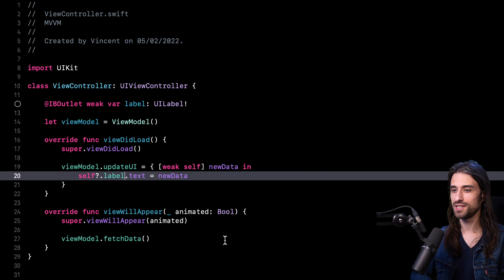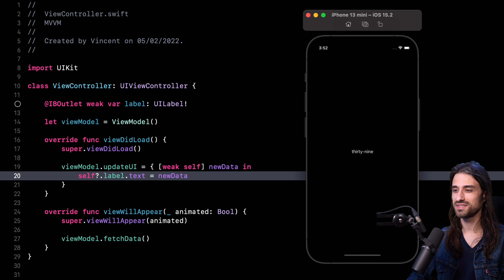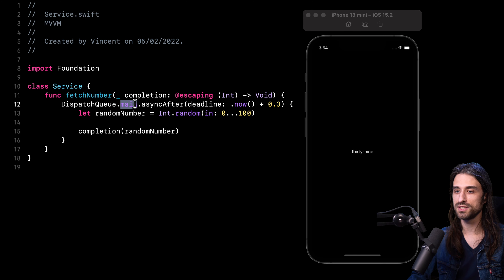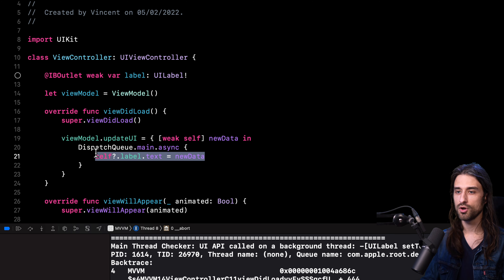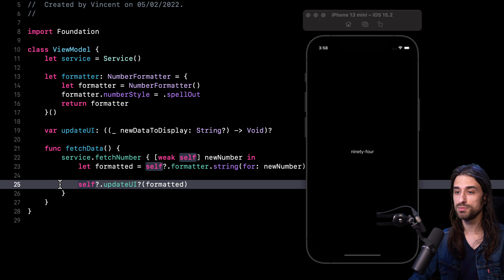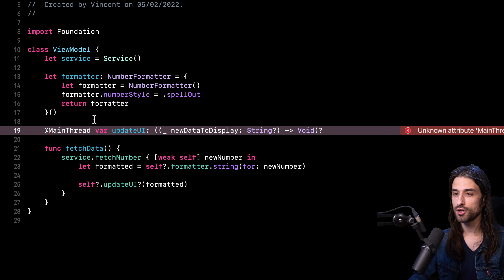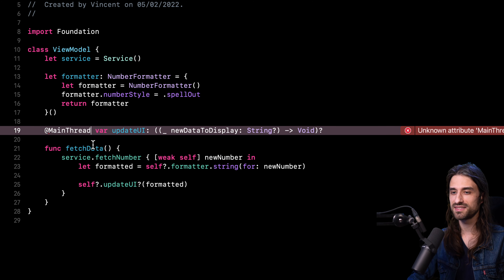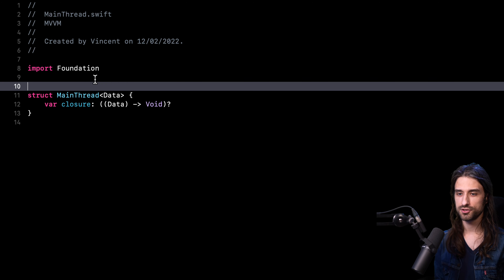How to make a closure always run on the Main Thread 👌